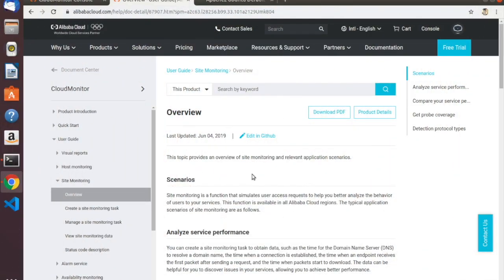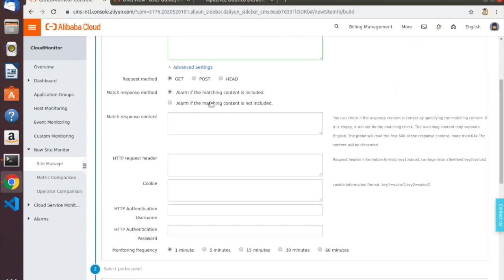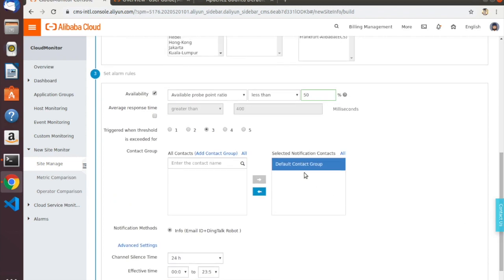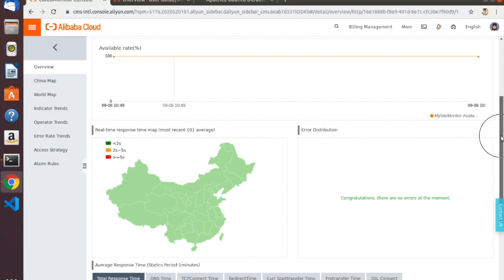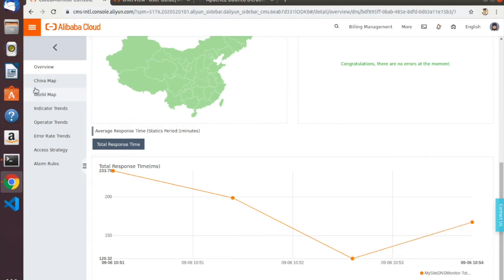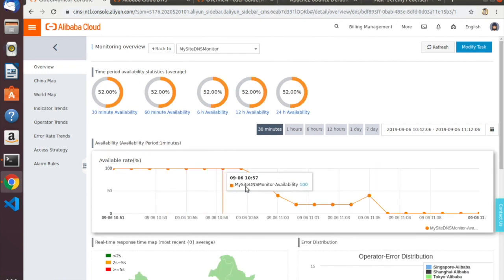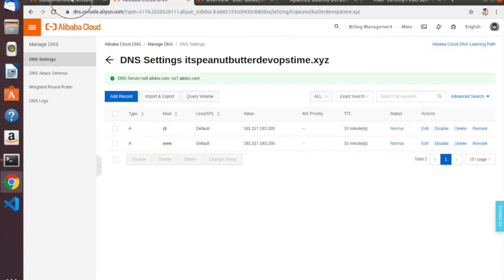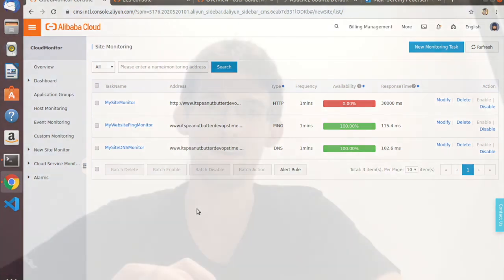Developer Services | CloudMonitor Site Monitoring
Use CloudMonitor to track the speed, health, and overall availability of your websites and web services. Configure Alarm Rules which will send you email notifications when certain events occur, such as DNS resolution failure or site outages.